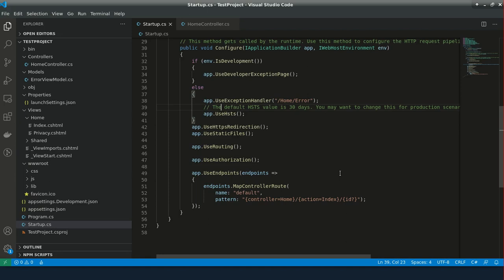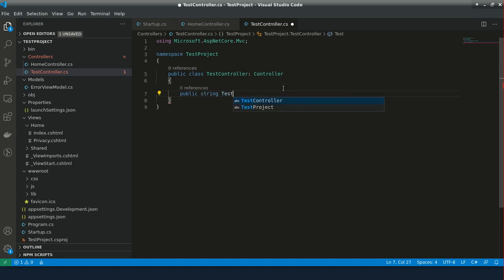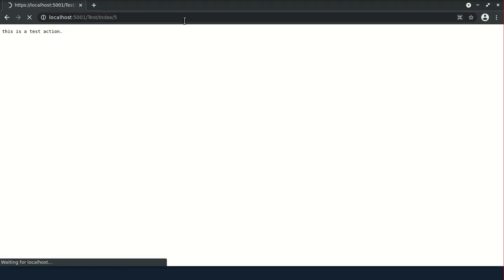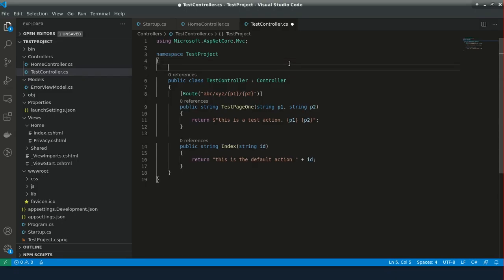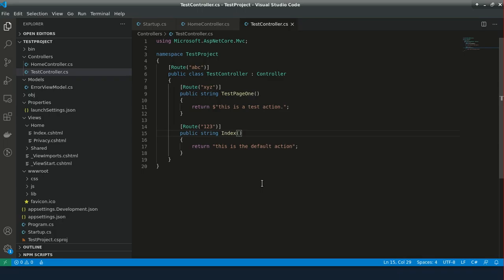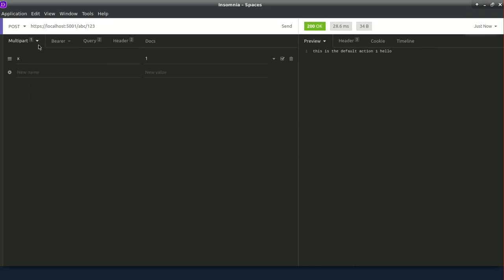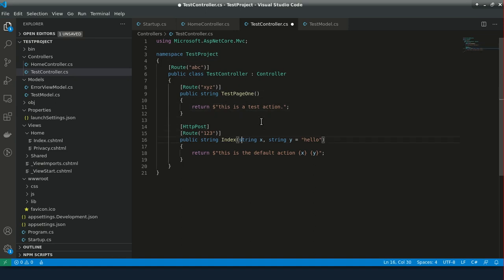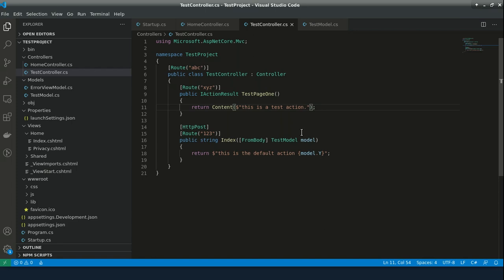.NET 5 Getting Started Tutorial - Controllers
An overview of how controllers work in .NET 5 ASP.NET Core MVC. Includes routing, route attributes, action results and model binding.